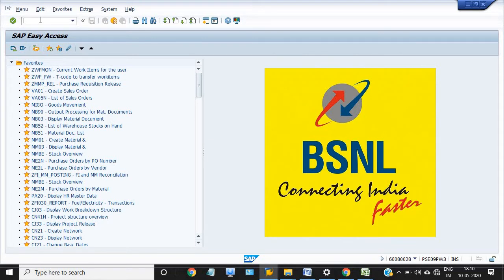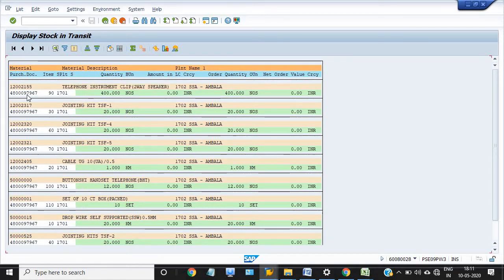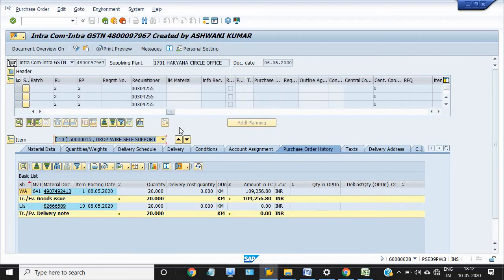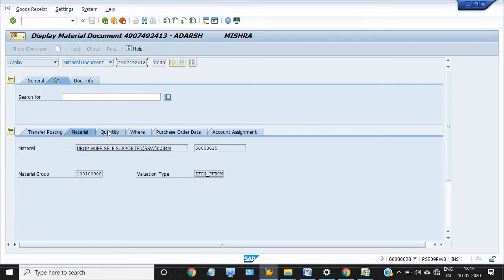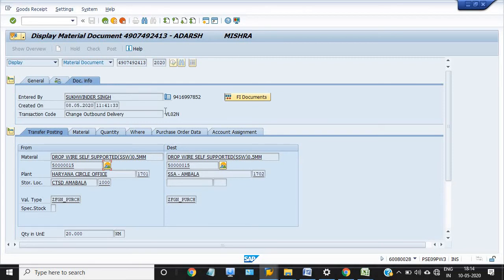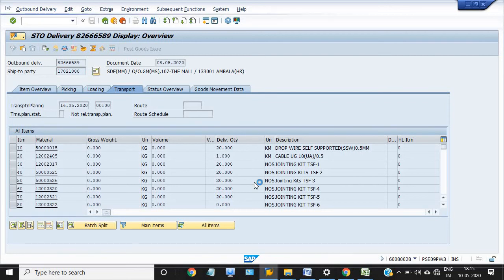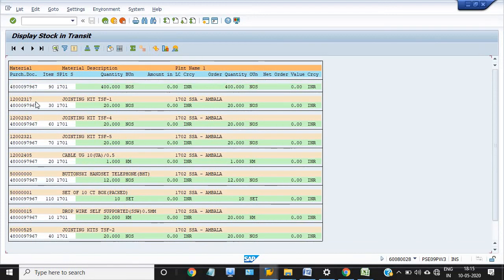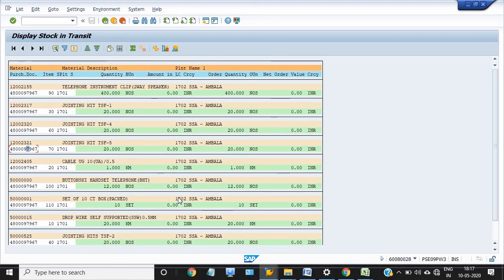TRANSIT STOCK ANALYSIS IN SAP USING T CODE MB5T